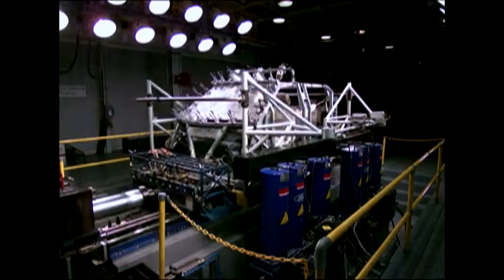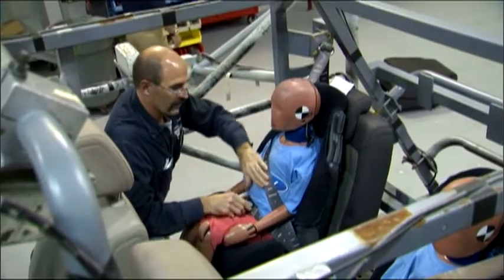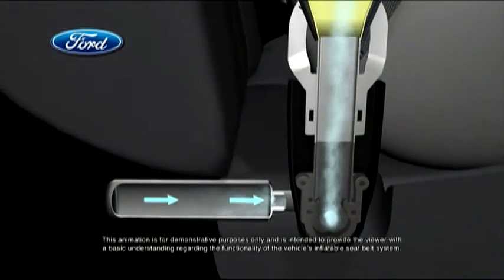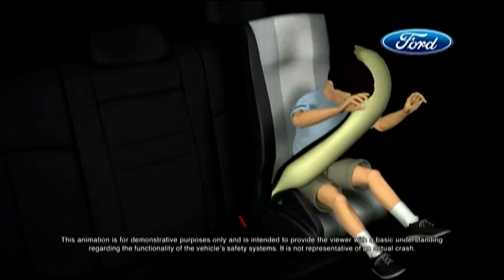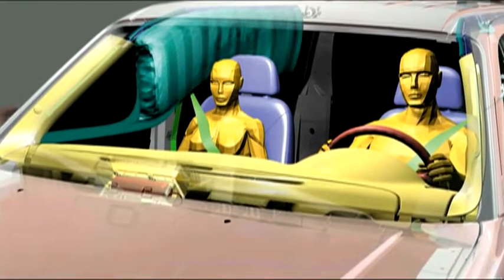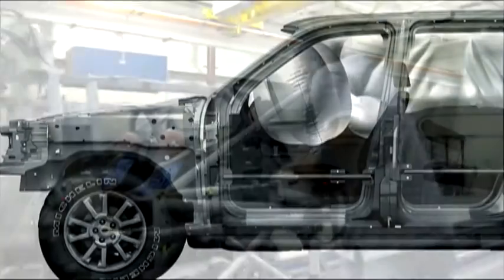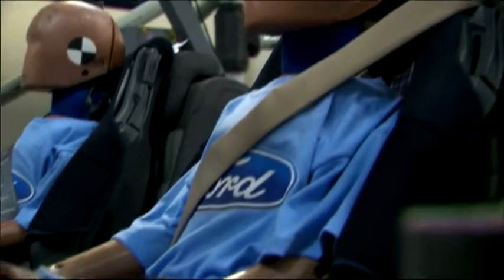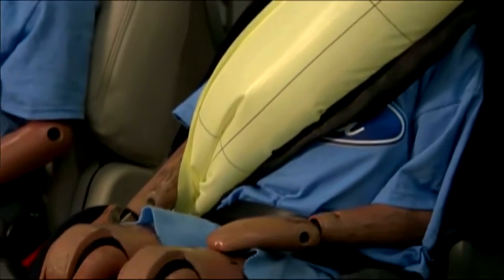Ford Airbag nelle cinture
Debutteranno sulla nuova Ford Mondeo le cinture di sicurezza posteriori con airbag integrato